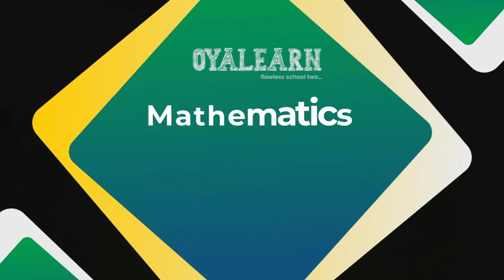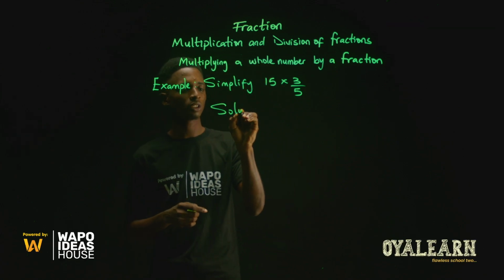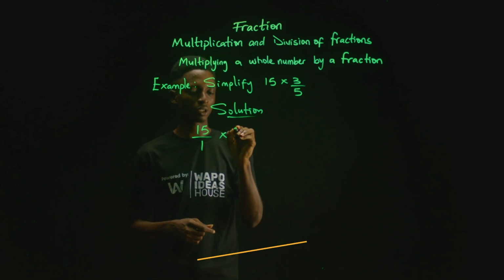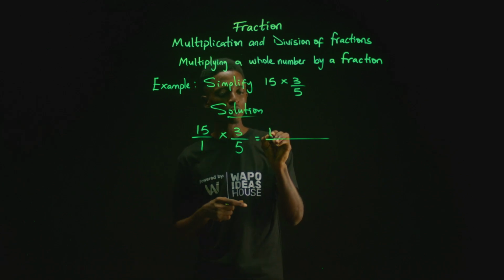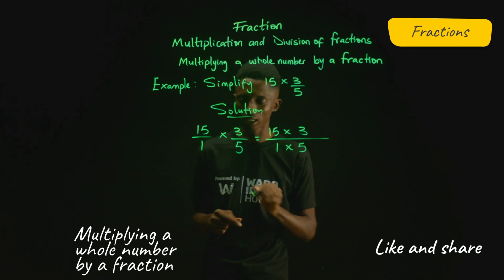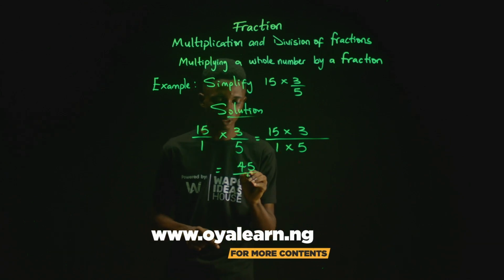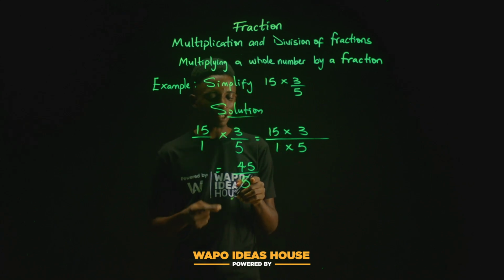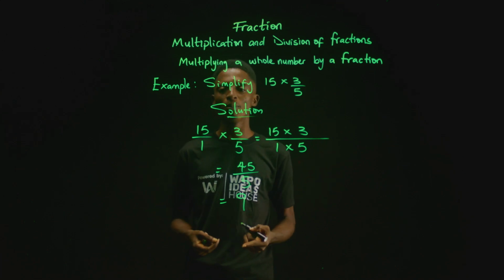JSS1 | Multiplication and division of fractions | Multiplication of whole numbers by fractions | 3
In this video, we‘ll learn about multiplication and division of fractions. Focusing on multiplication of whole numbers by fractions, making it easy to understand.

What You'll Learn:
How to identify, interpret and solve problems on multiplication of whole numbers by fractions.